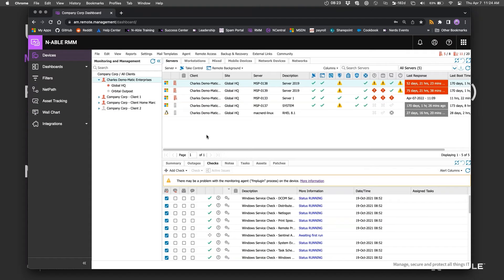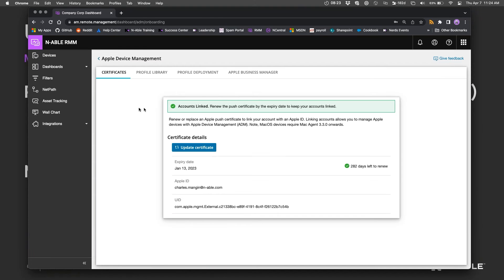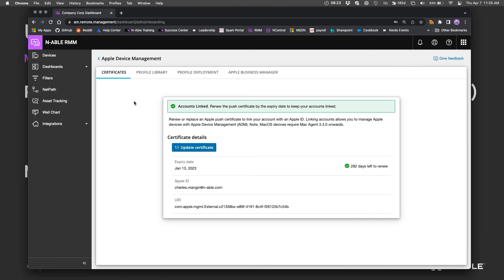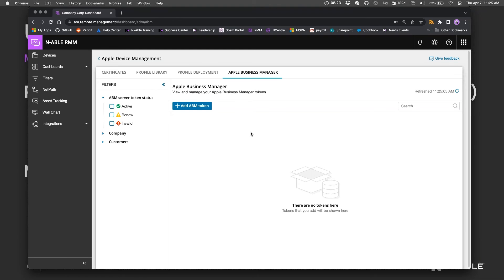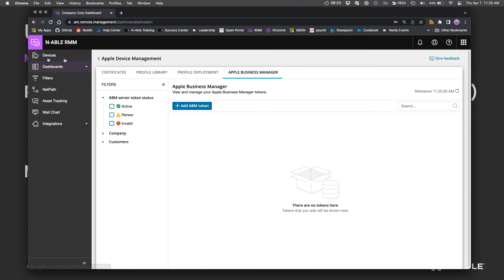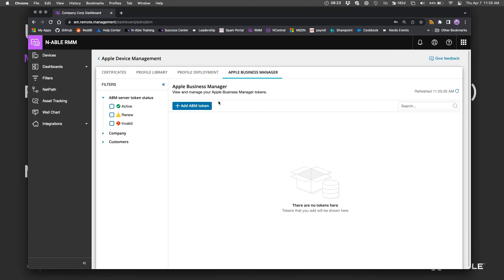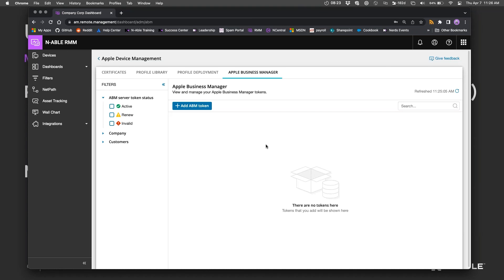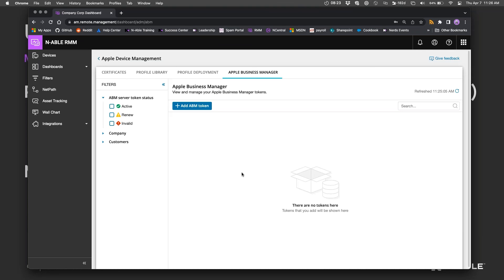N-sight RMM Q&A: How do we remove unused Apple devices in RMM?